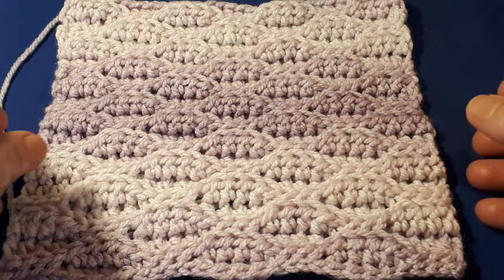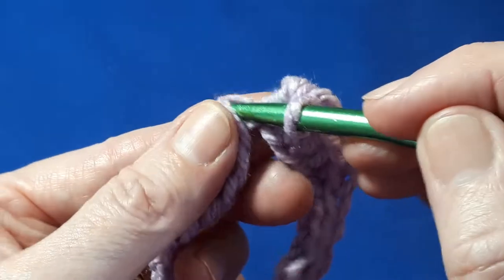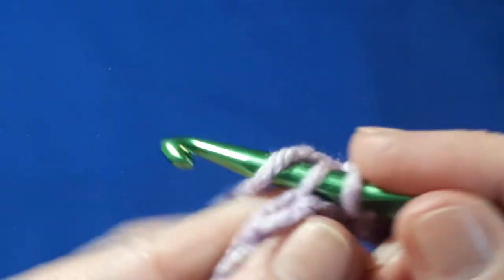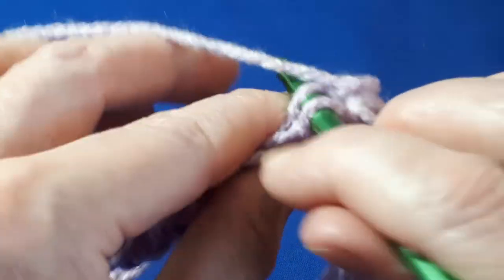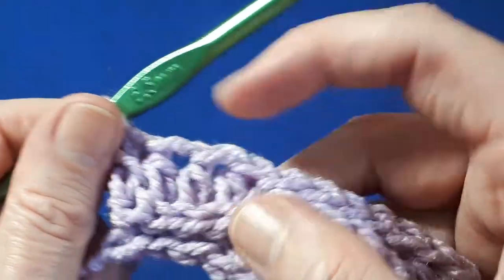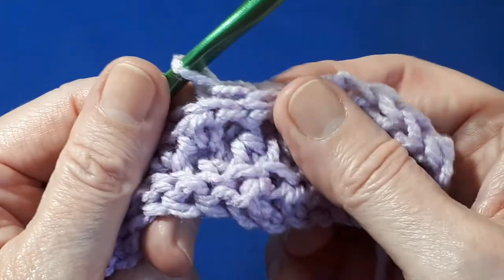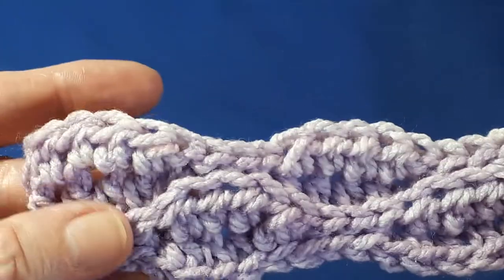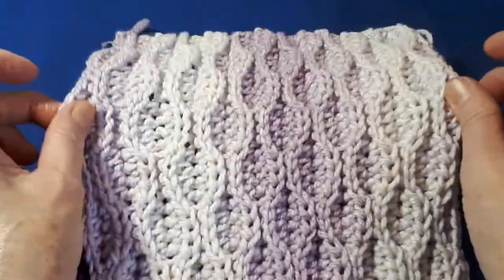CROCHET THE ALMOND RIDGE STITCH: PERFECT FOR BLANKETS, SCARVES, HATS, CUSHIONS, ETC.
THIS IS A REALLY EASY STITCH WITH A BEAUTIFUL TEXTURE, MAKING IT IDEAL FOR BLANKETS, SCARVES, HATS, CUSHIONS, WRIST WARMERS ETC.
IT IS WORKED IN MULTIPLES OF 8 + 5. HOPE YOU ENJOY😊